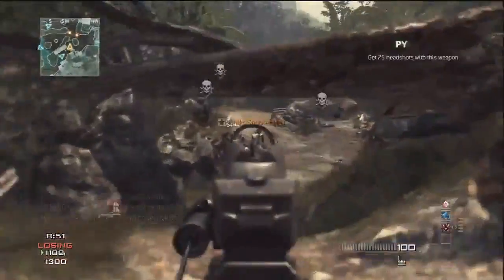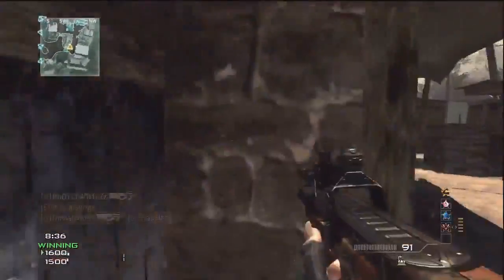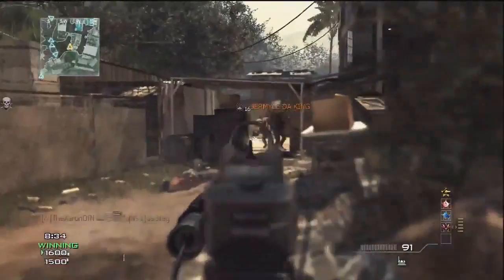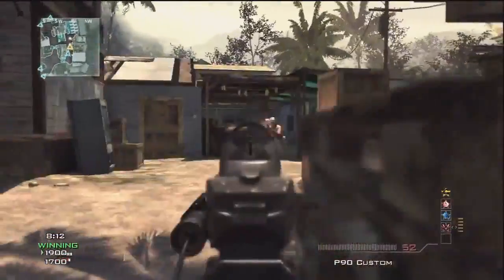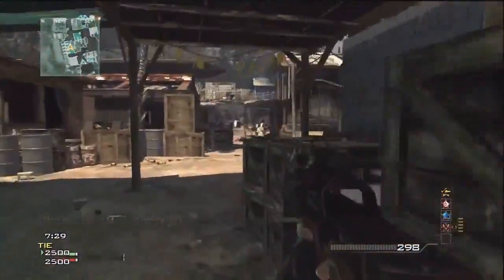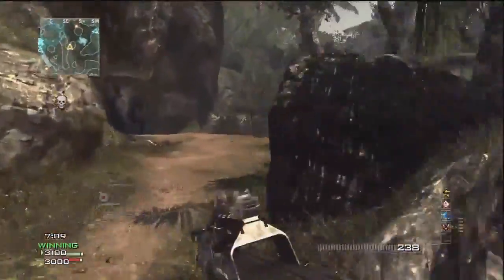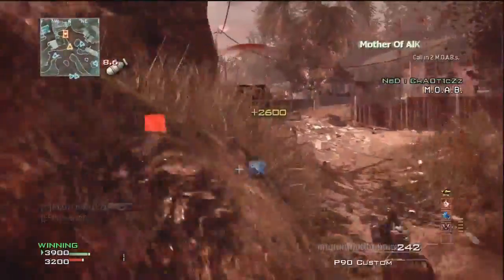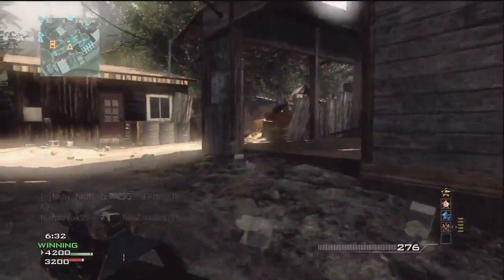MW3 MOAB Tips: Village - P90 MOAB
YouTube Channels

YouTube Channels

Yeousch Team Hopefully these MOAB Tips will help you get an MOAB on Village!